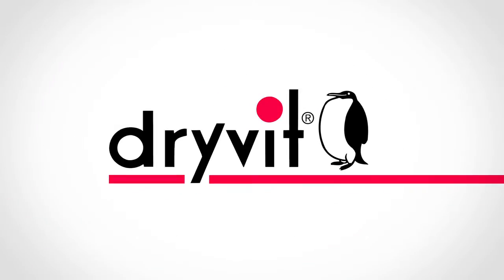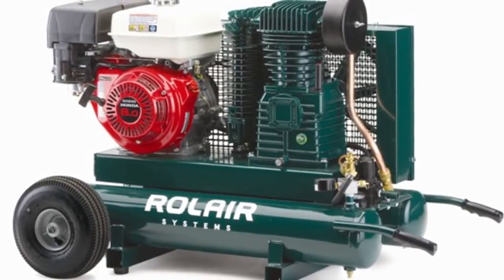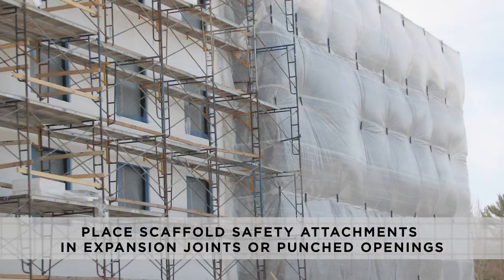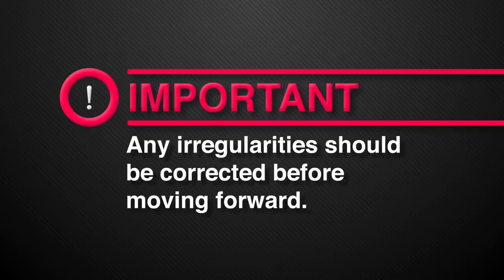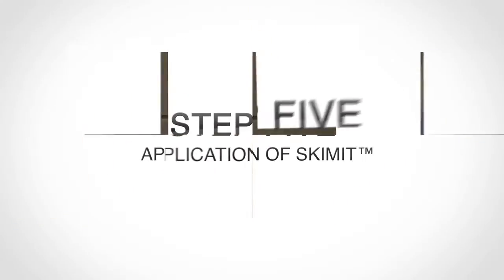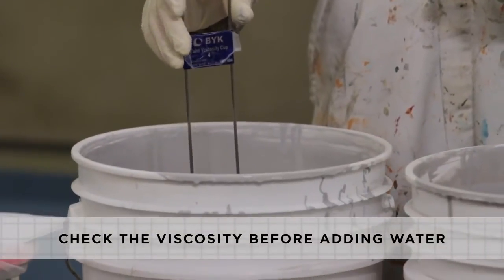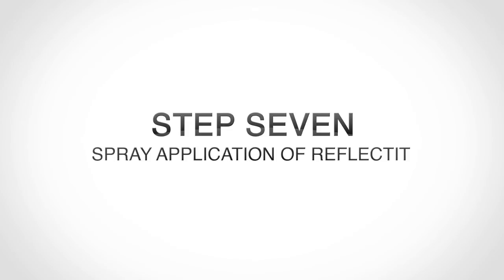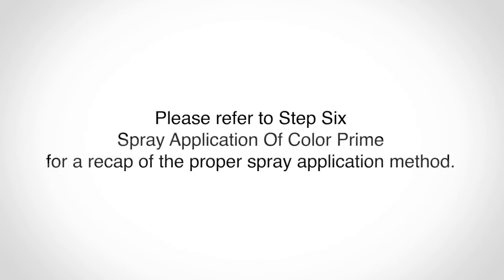Dryvit's SkimIt and Reflectit Application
Reflectit is a "pearlescent" coating that can be used to create a smooth metallic effect.  It is used over a Dryvit Outsulation system and Dryvit SkimIt smoothing material.  This video demonstrates the proper installation steps to achieve the best end result.